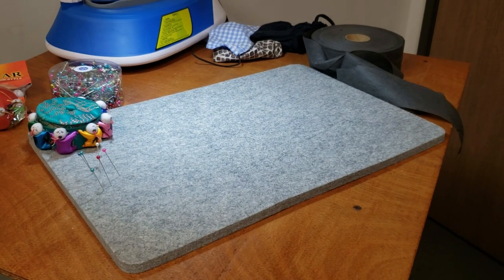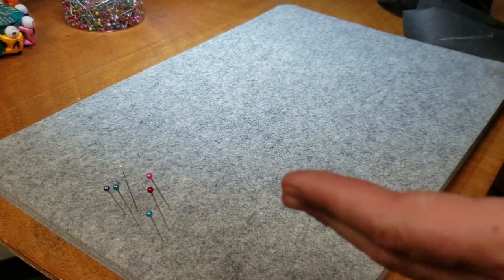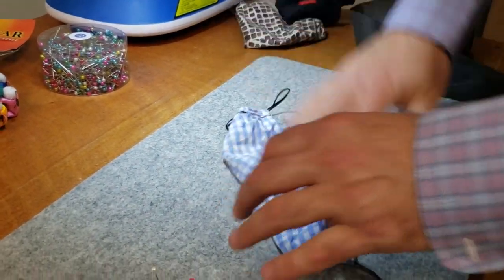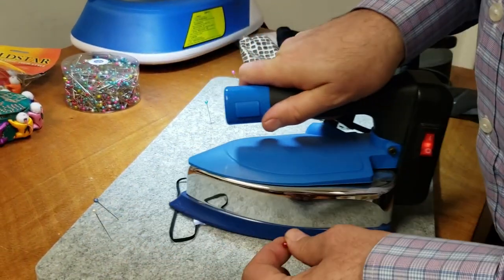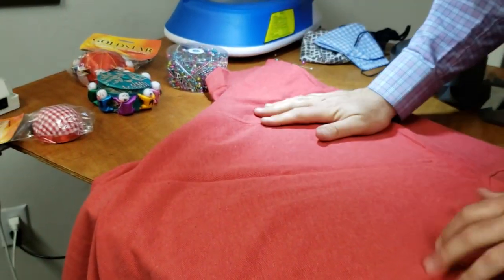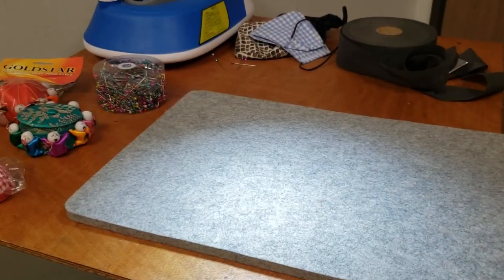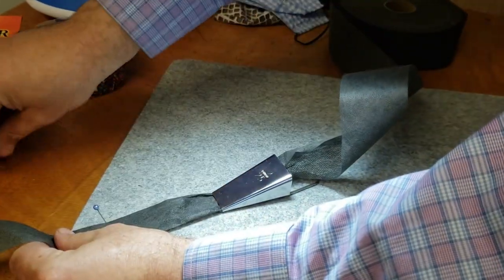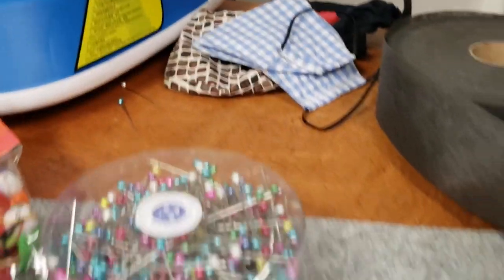Product Showcase - Premium Wool Pressing Pad - Goldstartool.com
Today, David shows us the benefits of using a premium wool pressing pad when it comes to holding and ironing cloth like shirts, masks, and more!